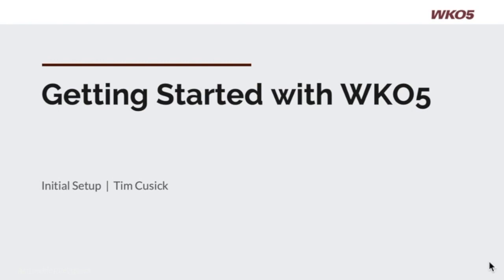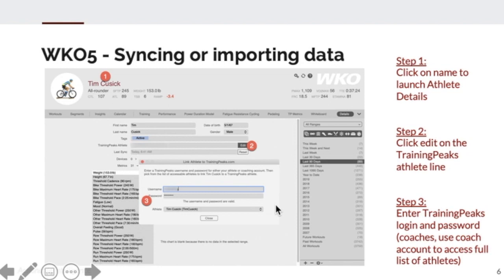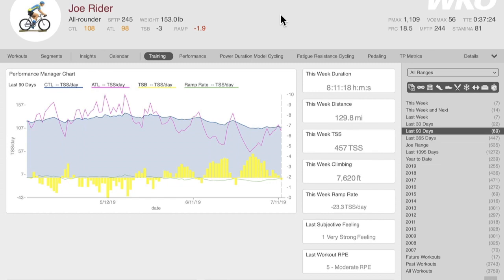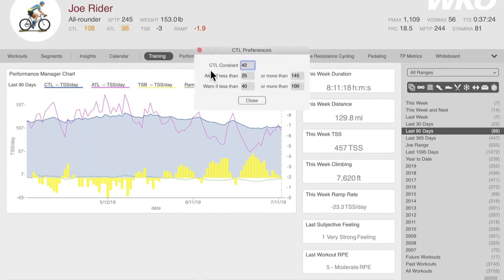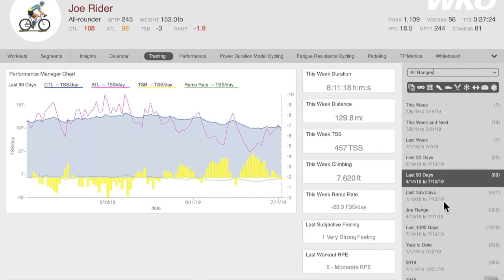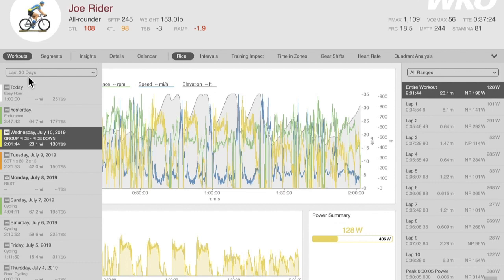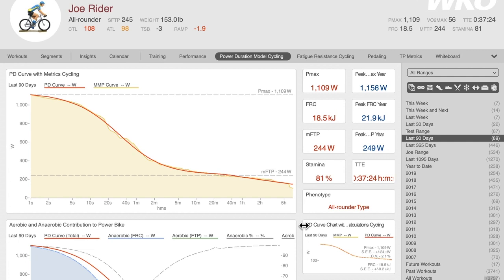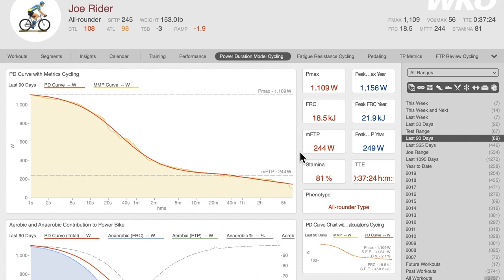Getting Started with WKO5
An overview of the WKO5 software with Tim Cusick, TrainingPeaks WKO product leader.